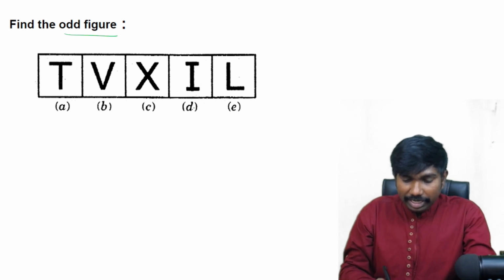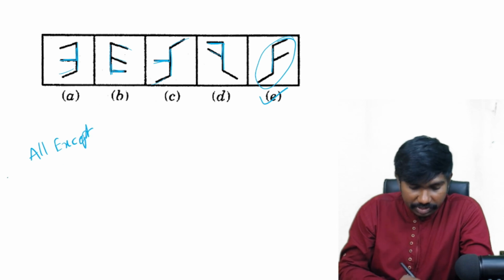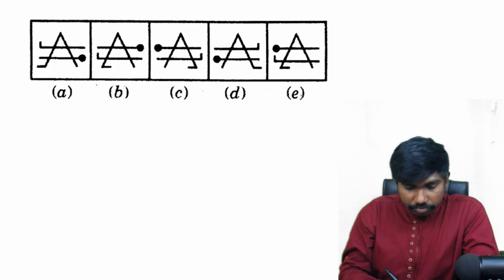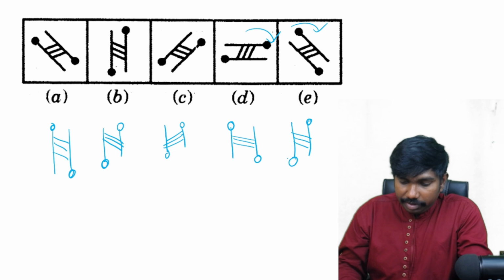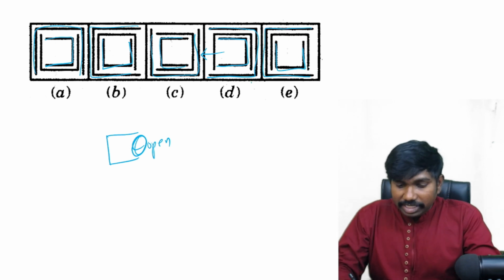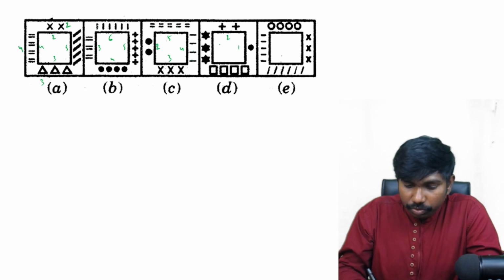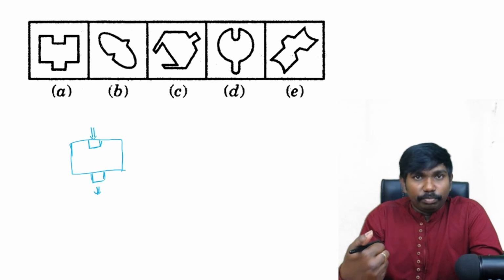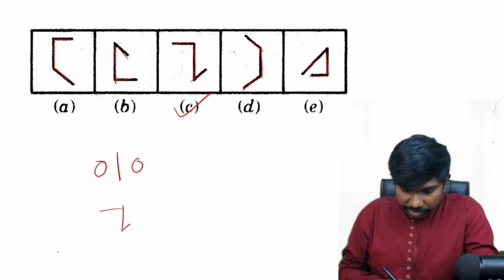CLASSIFICATION PART -- 2 II LOGICAL REASONING II BITSAT 2025